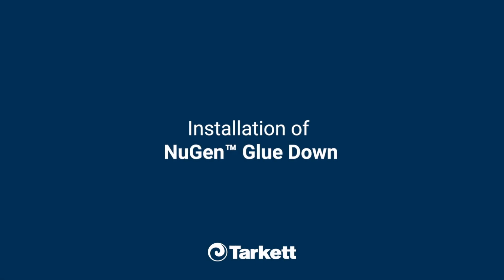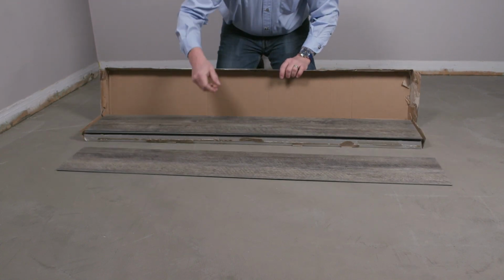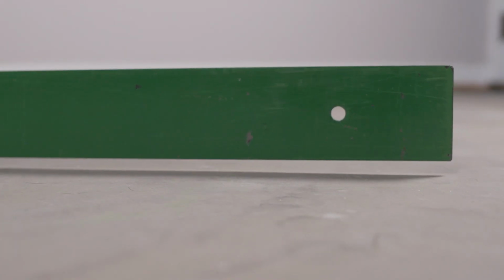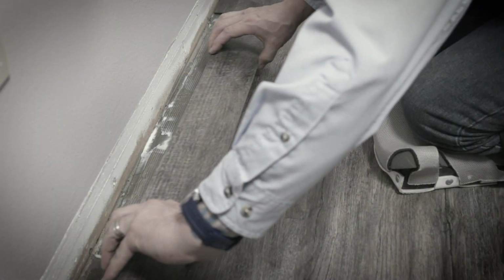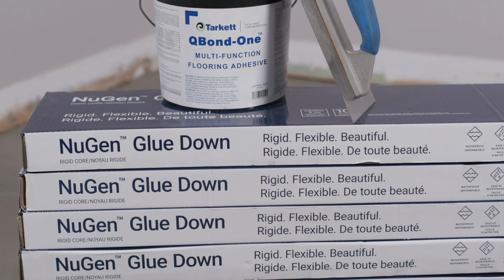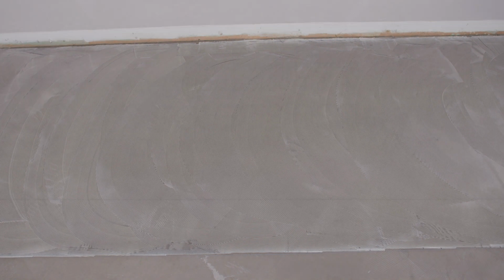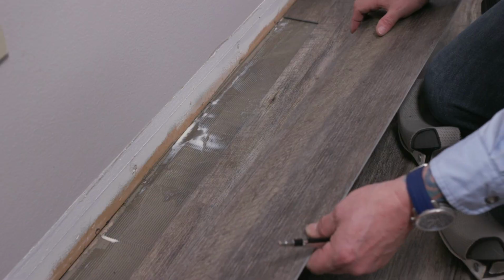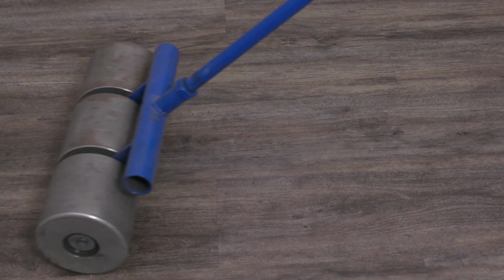LVT: NuGen (Glue-down) Installation Guide || Tarkett Home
Here is a video showing how to install NuGen Glue-down plank. Whether you’re experienced with installation or just researching options: We’re confident NuGen’s Permagrip technology and rigid core performance will help make your job easier!

Celebrating classic wood designs, NuGen performs flawlessly in any space.  NuGen is perfect for rooms that are known for heavy moisture attacks and spills— such as kitchens, bathrooms, laundry rooms, and even mudrooms.  This product is also scratch/impact resistant, kid and pet friendly, and offers the quiet comfort that we all desire for our homes.